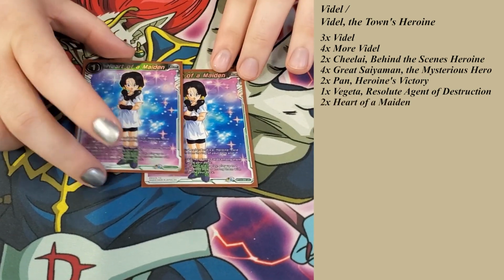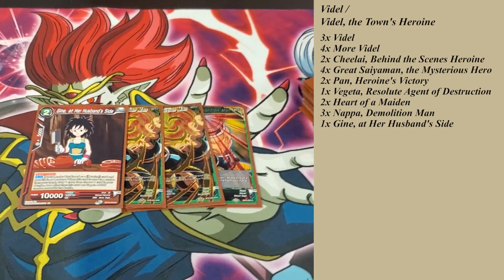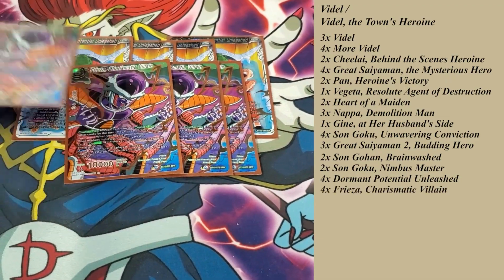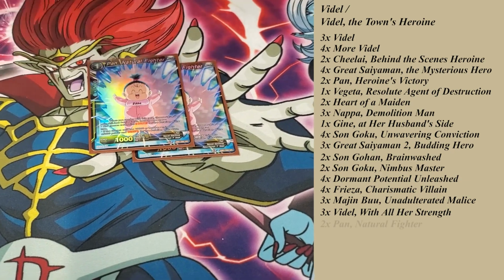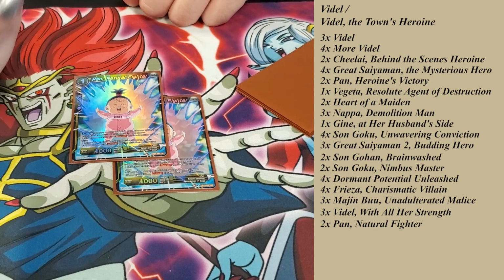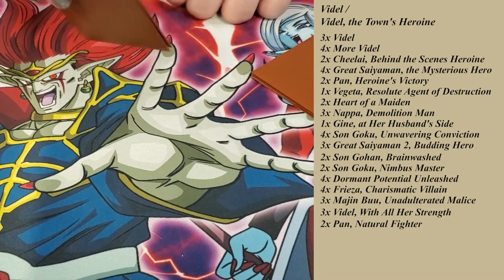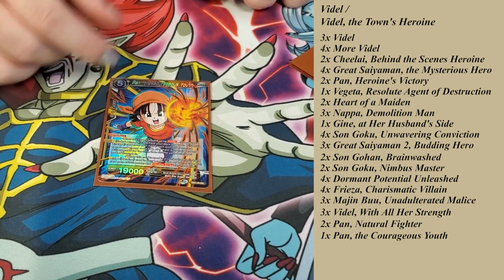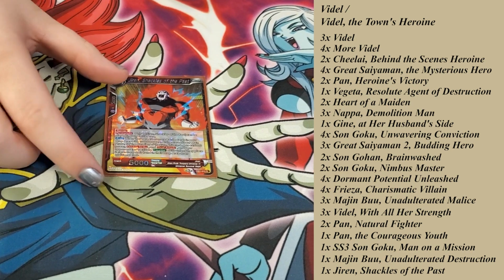Videl (G/R) | DBS Deck Profile | Cross Spirits | Set 14 | DBS TCG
We got Jimi with his Videl deck Profile